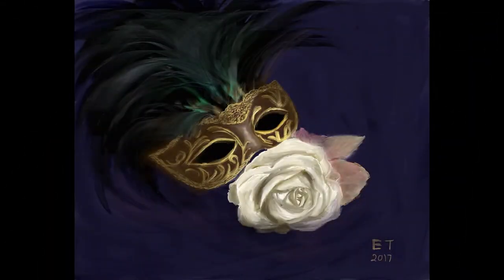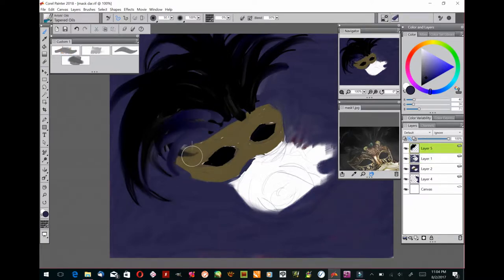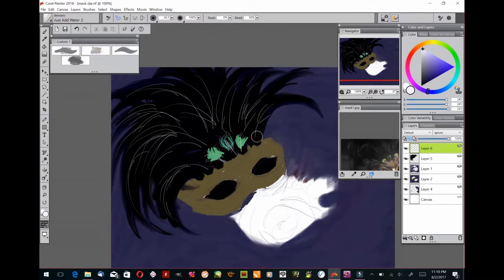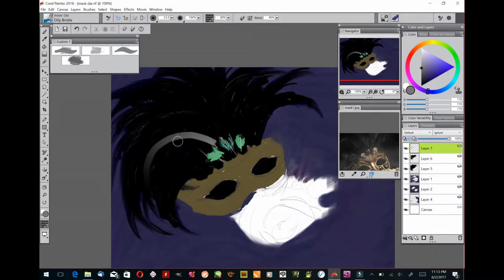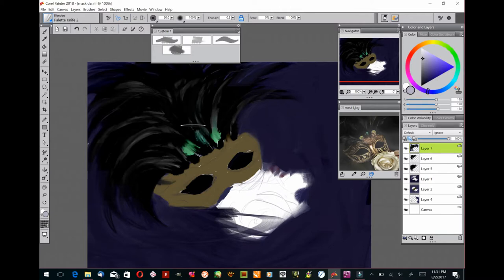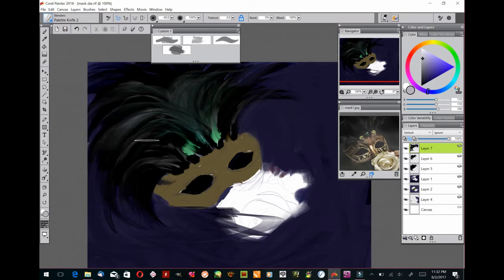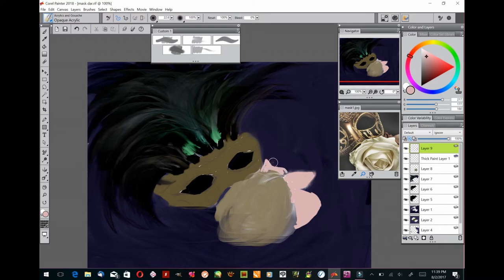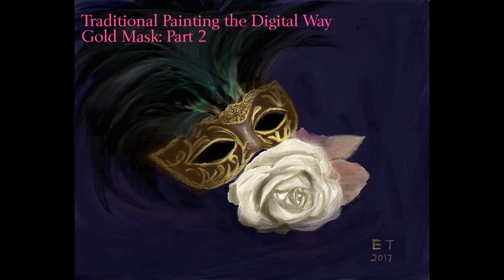Traditional Painting the Digital Way: Gold Mask: Part 2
Here is a brand new painting in my "Traditional Painting the Digital Way" series. For this lesson, we will be painting a Venetian Carnival mask with a rose. This series will show how to paint with acrylic or oils digitally and traditionally. In part 2, I will show how to paint the feathers and continue working on the mask.
In this video I will attempt to teach traditional and digital painting techniques using the Windows program Corel Painter 2018. Both digital and traditional painting techniques are discussed in this video.
This painting was created on my Surface Pro 3 tablet.